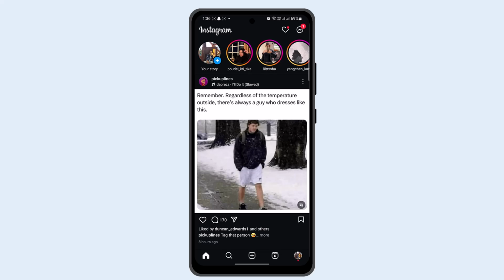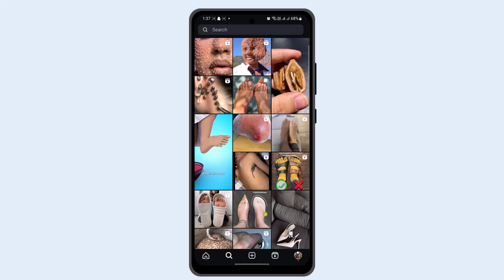How to Fix Can't Find Someone On Instagram? Fix Disabled Instagram Account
If you're unable to find someone on Instagram, it can be due to several reasons such as a username change, deactivation of their account, making their profile private, or even being blocked by them. Each scenario requires a different approach to verify and resolve the issue. Start by rechecking the username to ensure it is correct. Sometimes, usernames are updated, and older searches may no longer yield results. If you're unsure, try searching from another account or contacting the person directly via other communication methods to confirm their Instagram status.

In cases where your own Instagram account is disabled, you should follow the login prompts to appeal the decision. Instagram provides an option to submit an appeal or seek support directly through their help center. It's also worth ensuring that you didn't accidentally block the person, as blocking removes them from search results. To check this, go to your account settings, navigate to the "Blocked Accounts" section, and confirm whether their profile is listed.

For private profiles, remember that you need to send a follow request to view their posts or profile information. If you've sent a request and it's still pending, the account will appear as inaccessible until they accept your request. Finally, you could consider the possibility of a technical issue with your account or the app itself. Updating Instagram or reinstalling the app can sometimes resolve such problems.

If you're looking for alternative ways to verify the person's presence on Instagram, you might use a friend's account or a secondary account to search for them. However, be respectful of privacy boundaries and ensure your actions comply with Instagram's community guidelines.

Timestamps:
0:00 Introduction
0:02 Common reasons for not finding someone on Instagram
0:15 Checking username and account status
0:30 Searching from a different account
0:43 What to do if your account is disabled
0:50 Using a secondary account to search
1:00 Private profile considerations
1:05 Mistakenly blocking someone
1:12 Conclusion